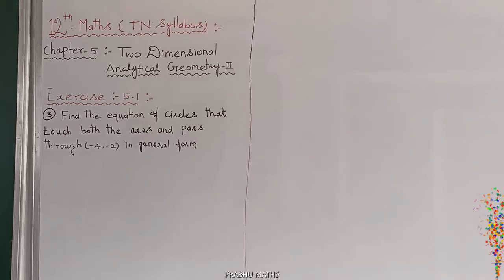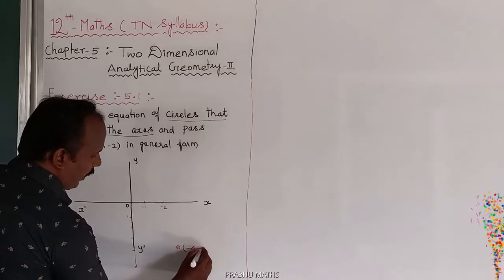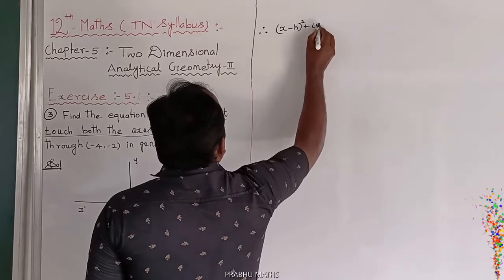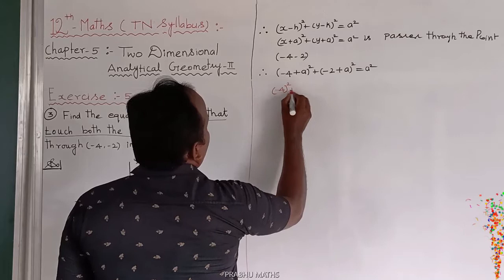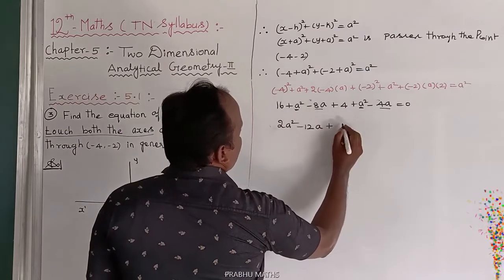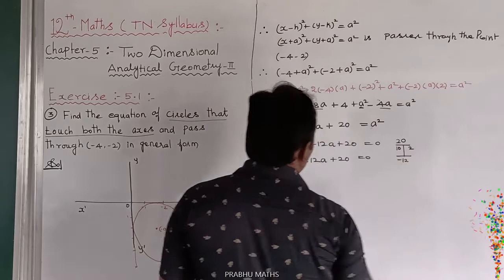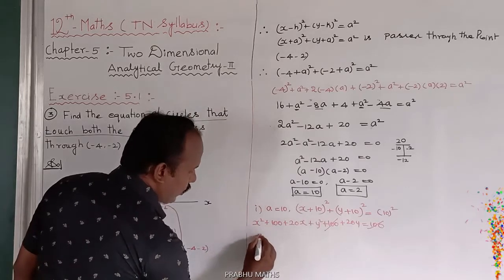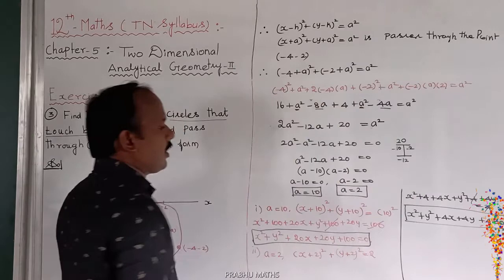EXERCISE.5.1 .Q.NO.3 |CLASS 12 MATHS | TWO DIMENSIONAL ANALYTICAL GEOMETRY II | CHAPTER 5